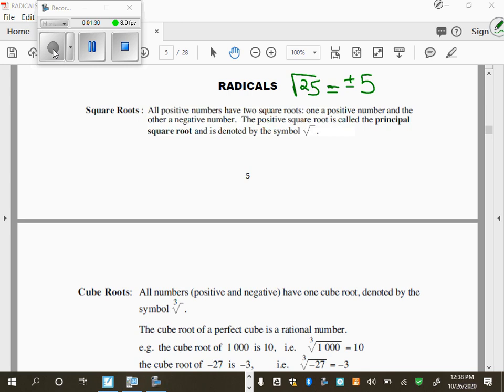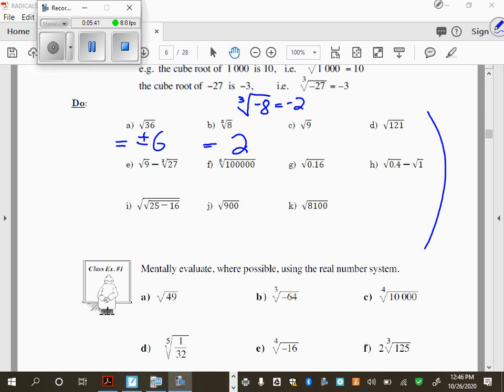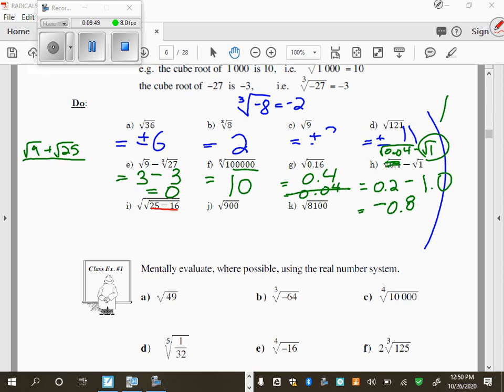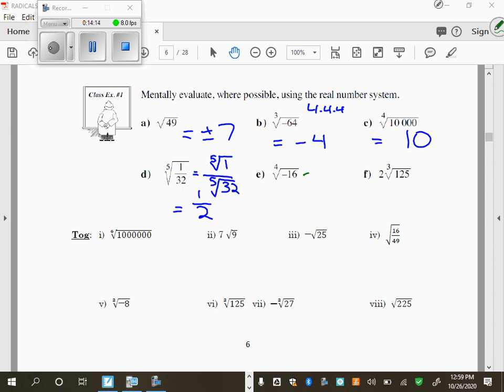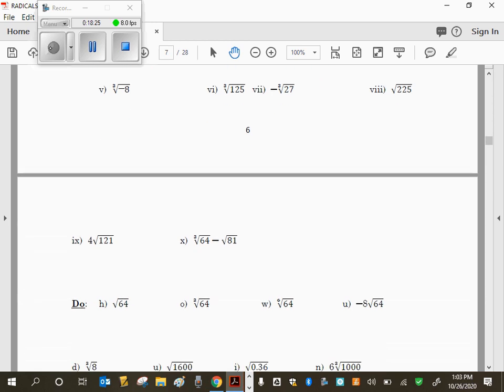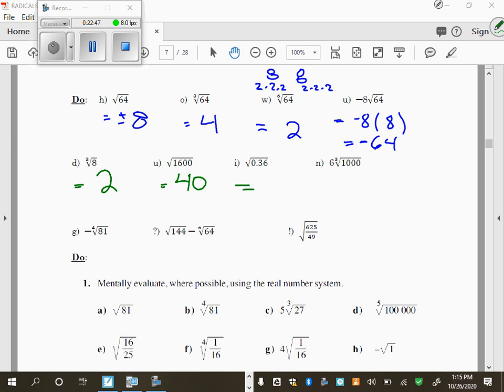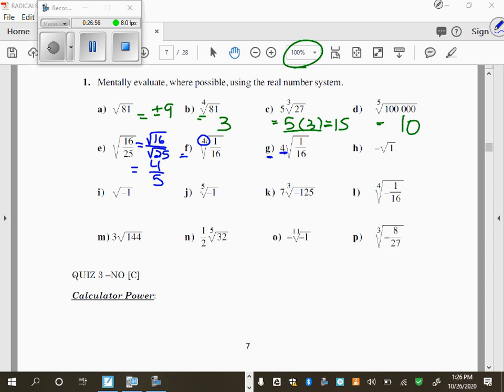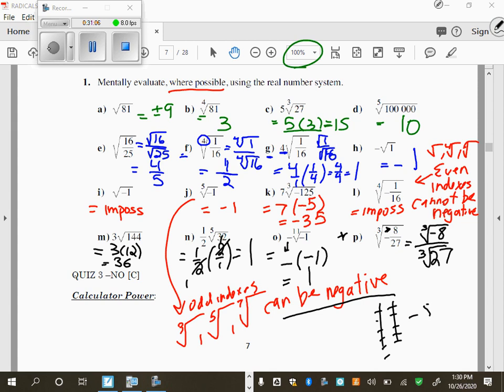Oct 26 Perfect Squares and Perfect Cubes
Perfect Squares and Perfect Cubes